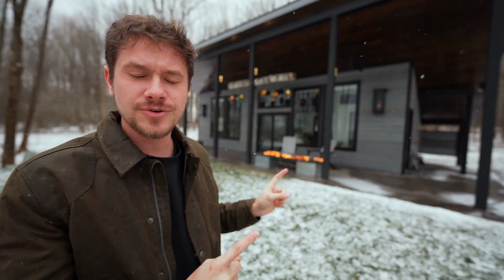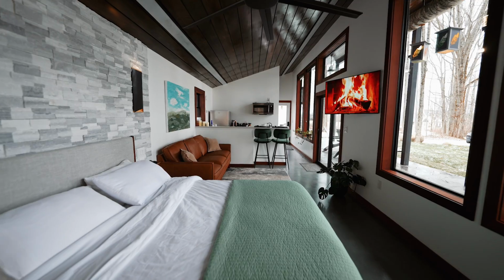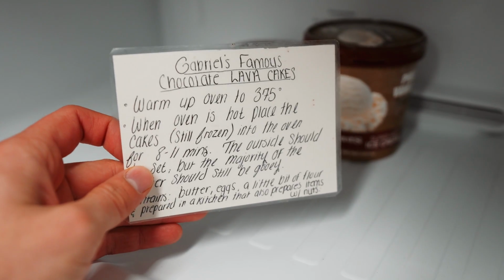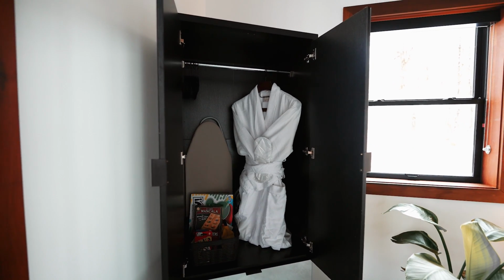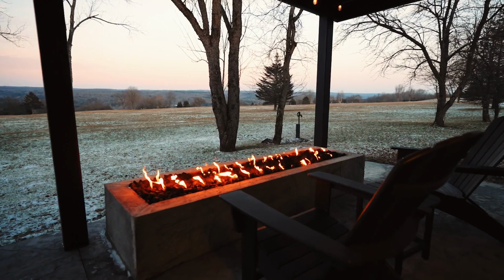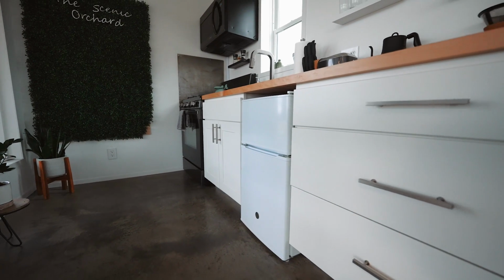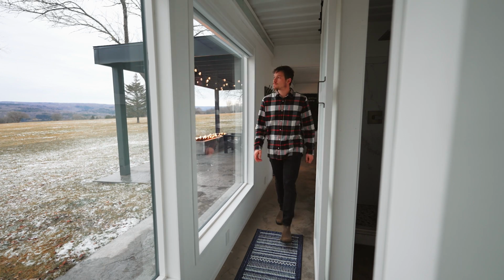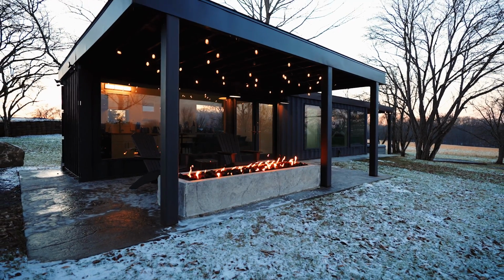Tiny BNB: Tiny Boutique BNBs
Levi heads to the foothills of New York's Adirondack mountains to check out two boutique stays on AKaydia Estate. Surrounded by scenic views, Hickory Outlook is a modern getaway that boasts a tall pitched roof, a beautiful heated patio and amenities including a fire pit, hot tub and sauna. For a more industrial vibe, the Scenic Orchard embraces its black shipping container base with cool concrete floors, a metal roof, and overhangs that house dedicated outdoor entertaining spaces.

About Tiny BNB:
Levi Kelly is the ultimate adventure-seeker in pursuit of America’s most unique one-night stays. Each episode, Levi is on a mission to search out the smallest, coziest, and sometimes most unconventional stays on the vacation rental market. Levi brings you inside the most exotic bed and baths in the US, from snow covered yurts to reimagined shipping containers. Each episode uncovers unique tiny stays that will leave you seeking your own call to adventure.